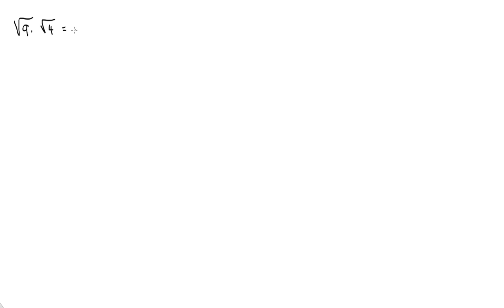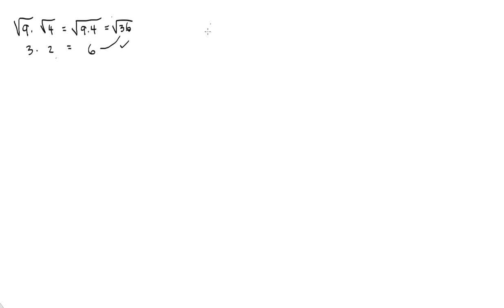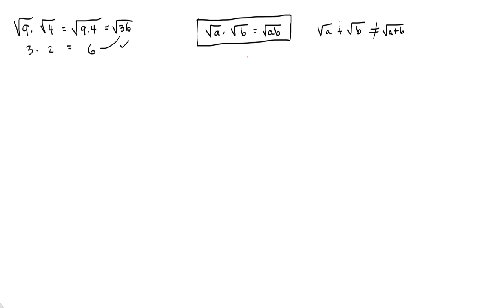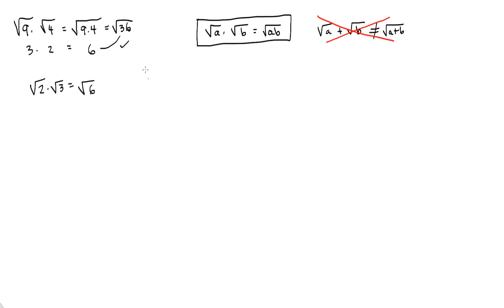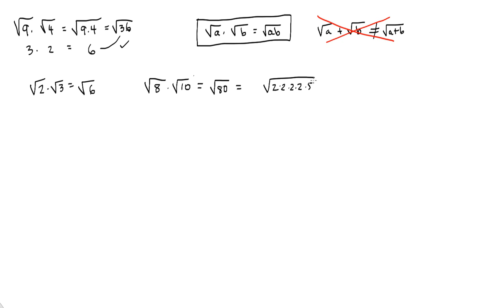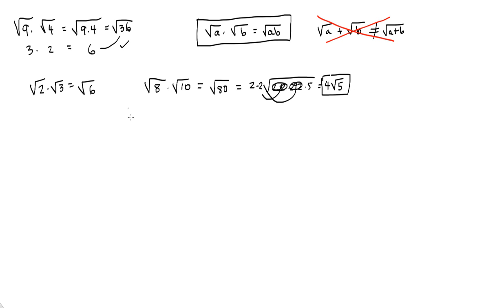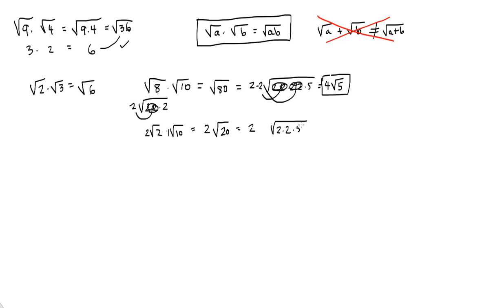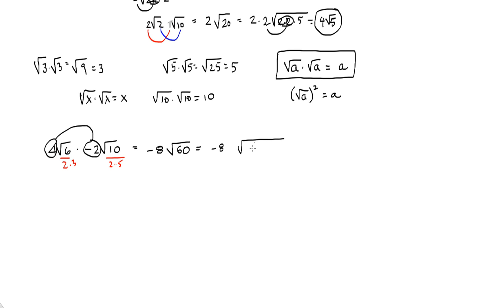Multiplying Radical Expressions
"Multiplying Radical Expressions" for Algebra 2 Honors.